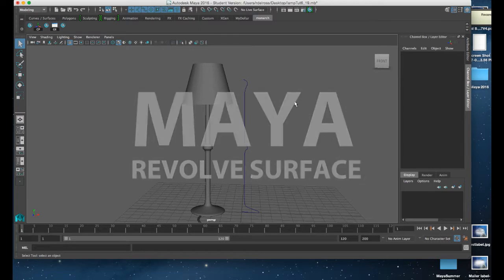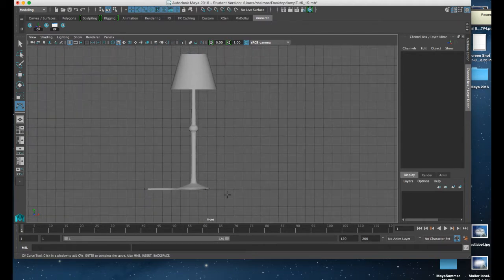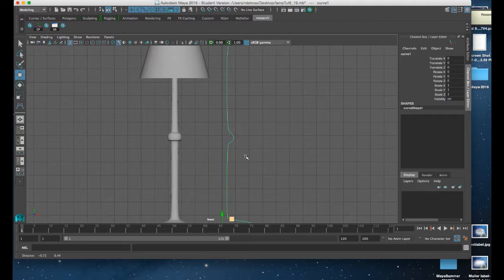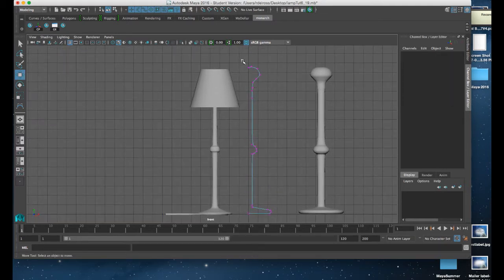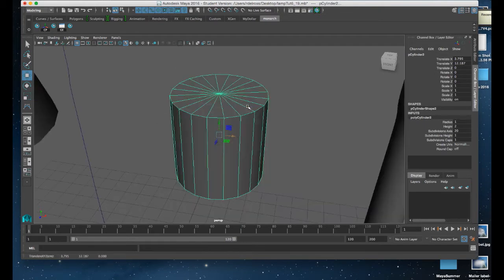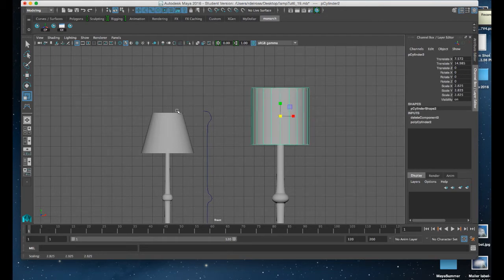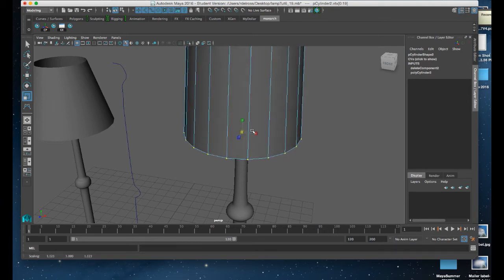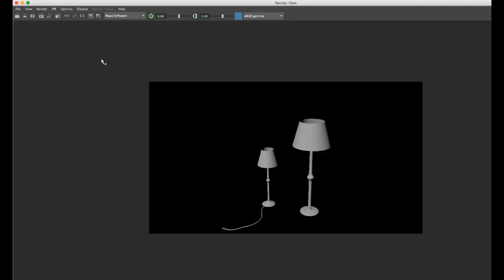Maya Revolve surface lamp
MAYA-CV curve tool and surface revolve